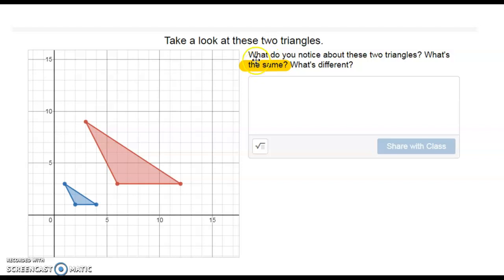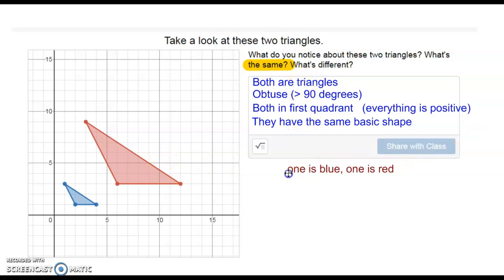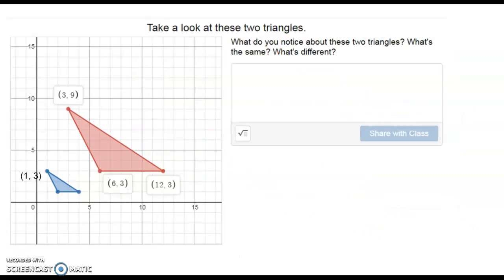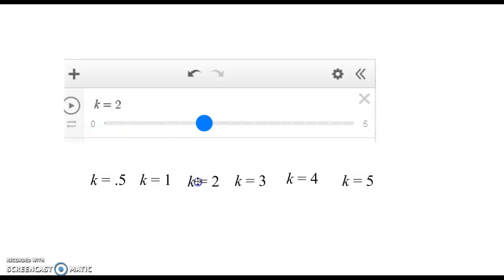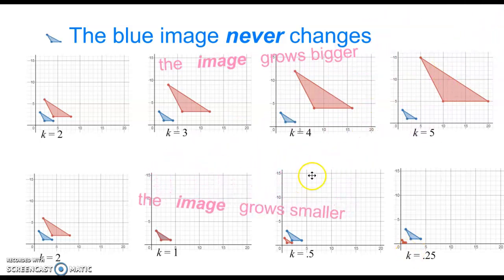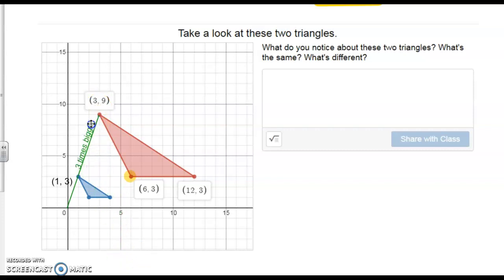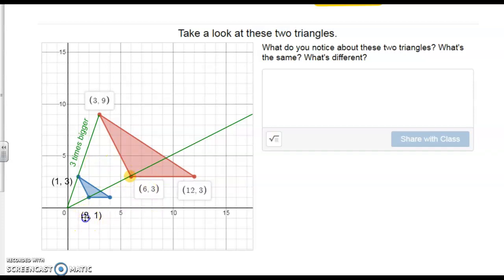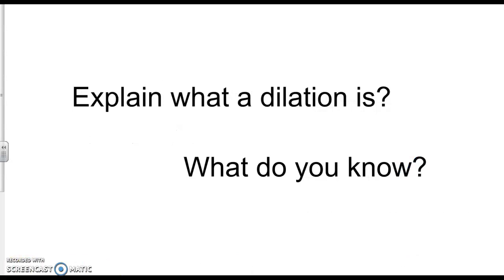Desmos - Working with Dilations Part1 8.G.A.3